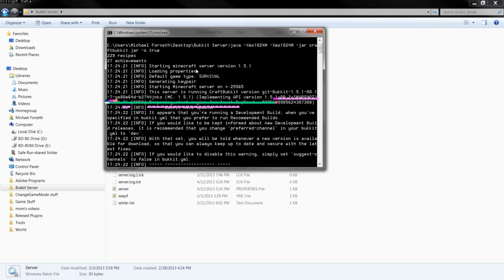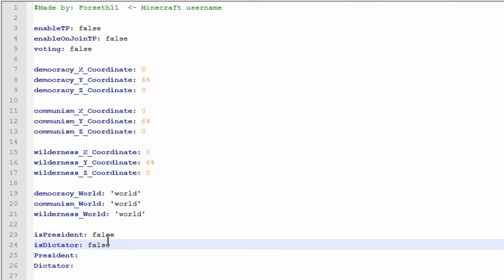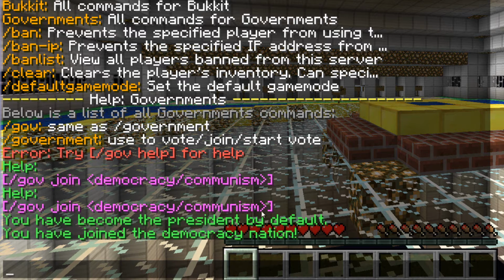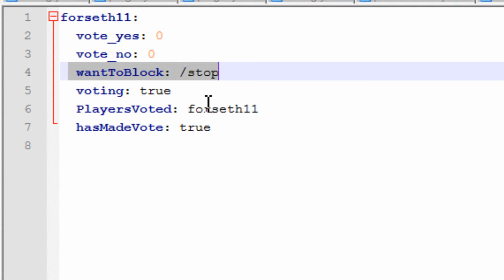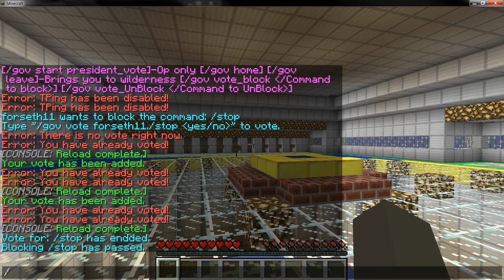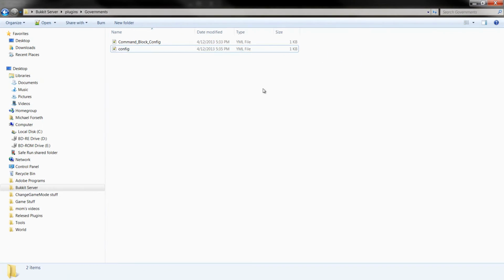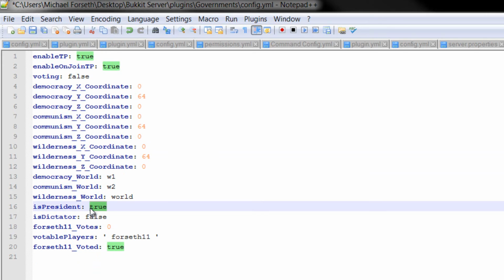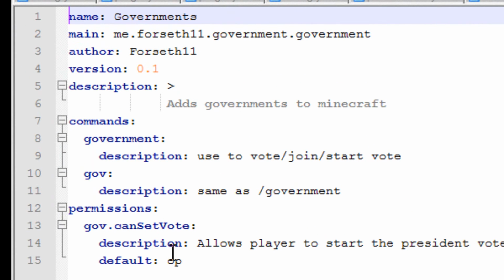Bukkit Plugin: Governments Beta V0.1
This is a video showing you how to use my governments plugin.
NOTE: The version on that site might be a newer one. communism